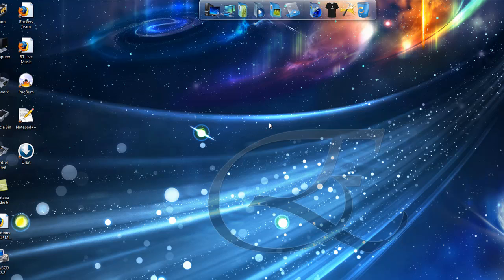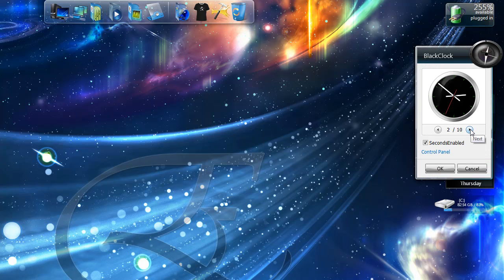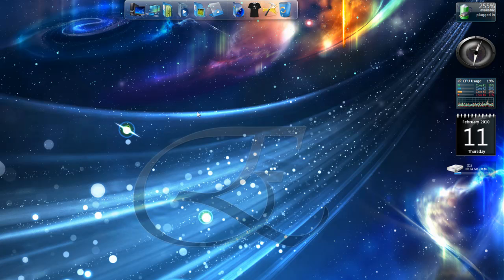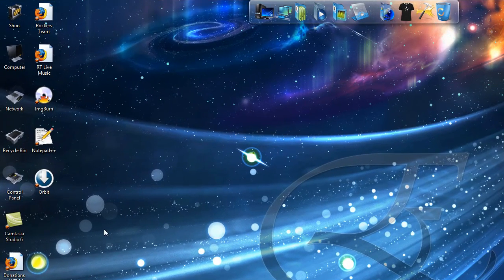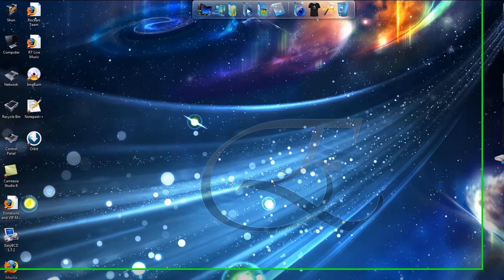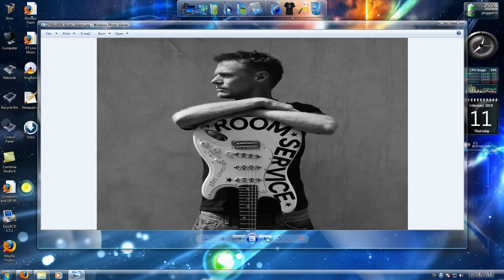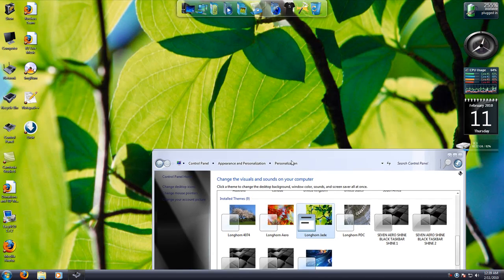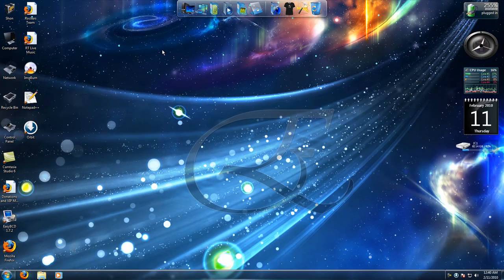Windows 7 Eternity Review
In this video Shon will be reviewing Windows Se7en Eternity  by the Rockers Team. This version of windows 7 has all the registry edits that have come out so far for windows 7, it also includes the Rocket Dock, and other visual features. Rockers Team has done a great job by taking windows 7 and making it more aesthetically pleasing without sacrificing crucial CPU. The thing that separates other windows 7 remakes from this one is that you can actually activate it with a code from microsoft and you can actually update directly from Microsoft.